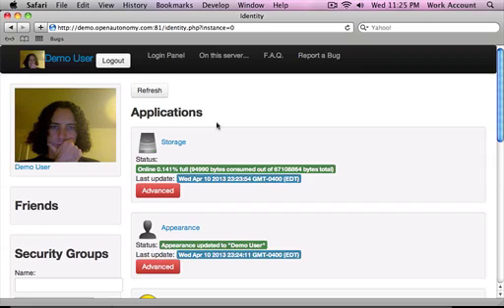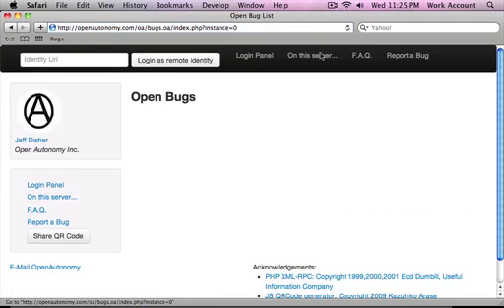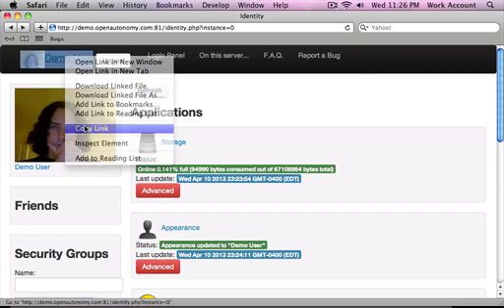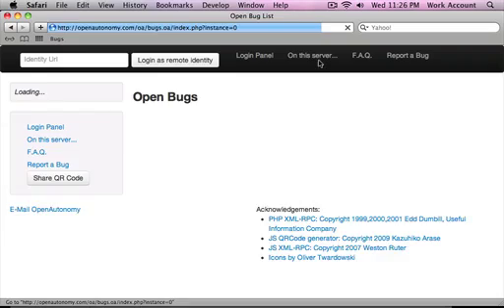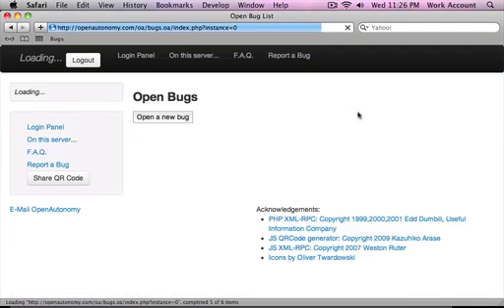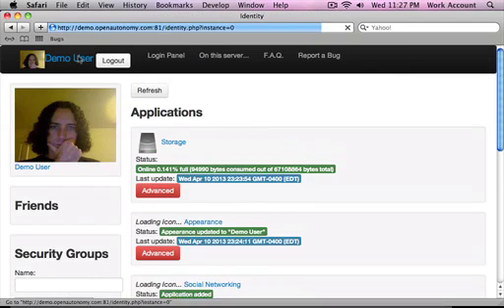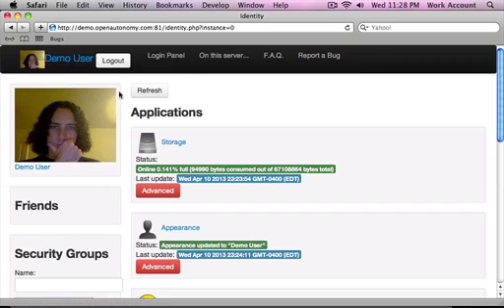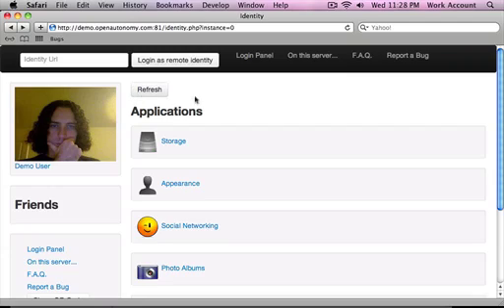OpenAutonomy Tutorial: Remote Login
A short demonstration of how OpenAutonomy distributed login works.  While not compatible with OpenID, this should seem familiar to anyone who has used that before.